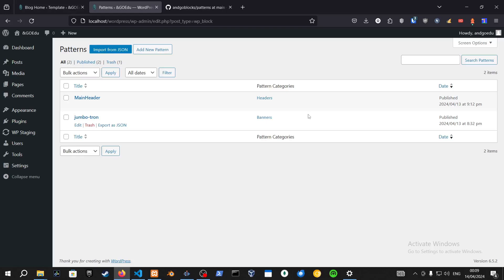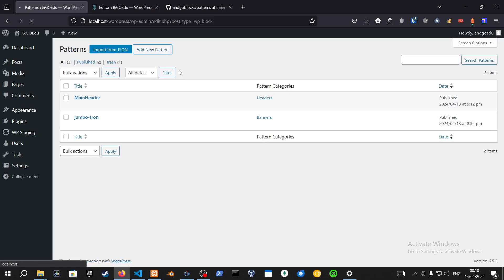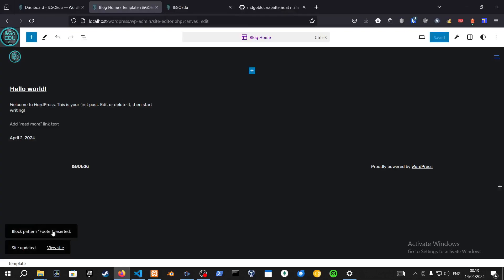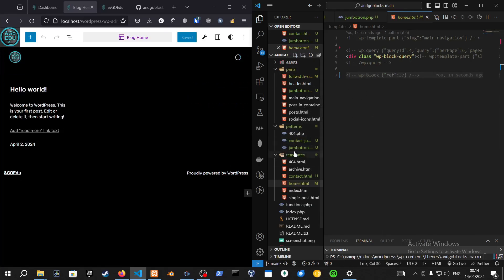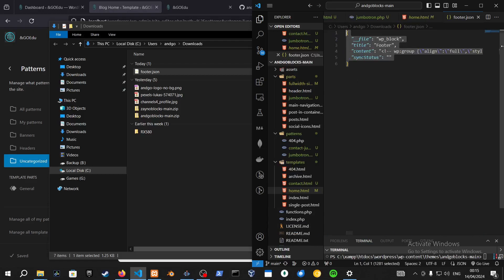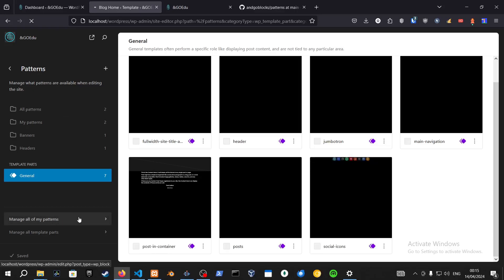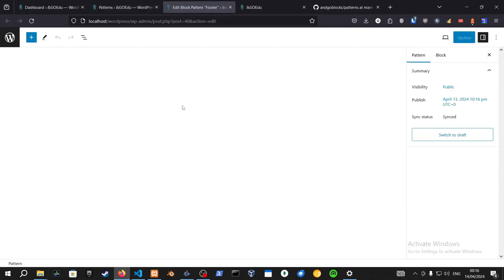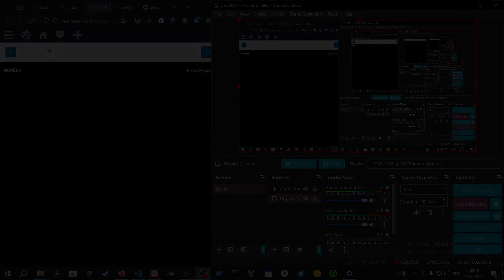Advanced WordPress #21 - Import / Export Patterns as .json files.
00:00 - 00:15 🎬 Introduction
00:15 - 00:30 🧩 Manage Patterns
00:30 - 01:00 💻 Add New Pattern Example
01:00 - 02:00 🔄 Save Changes Using Create Block Theme Plugin
02:00 - 03:00 📁 Export Pattern as a JSON File
03:00 - 04:00 📥 Import Pattern from JSON File
04:00 - 04:17 👋 Outro